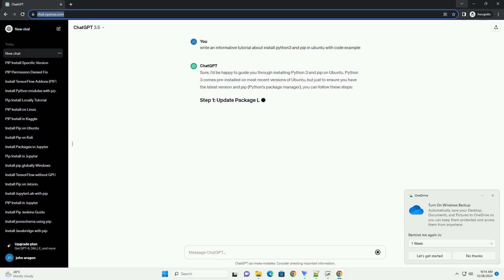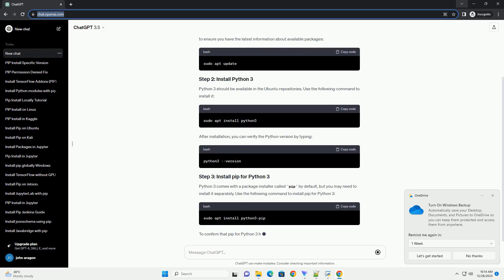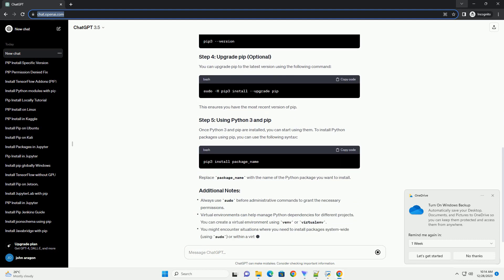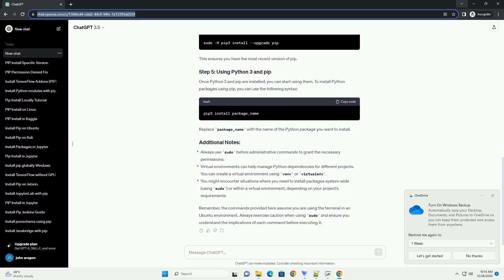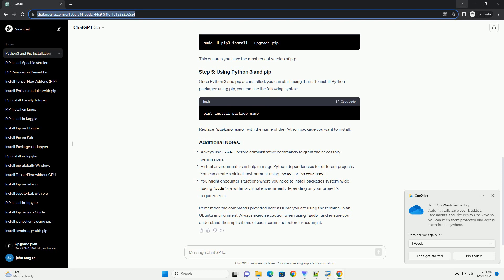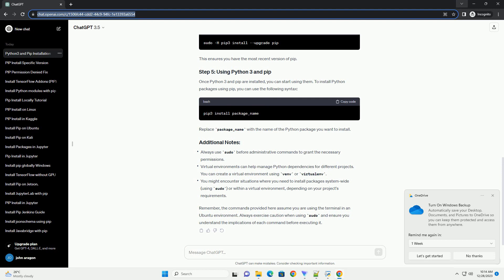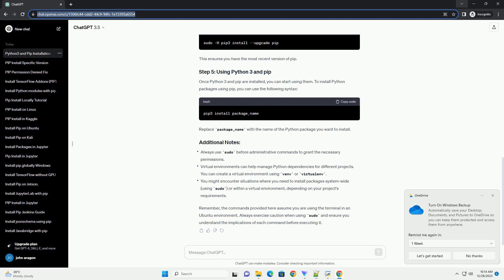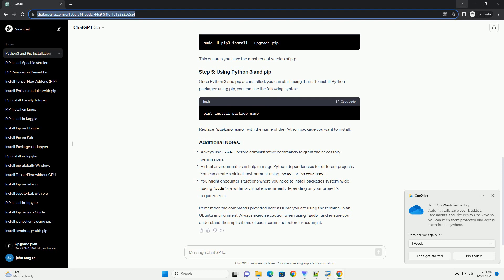install python3 and pip in ubuntu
Sure, I'd be happy to guide you through installing Python 3 and pip on Ubuntu. Python 3 comes pre-installed on most recent versions of Ubuntu, but just to ensure you have the latest version and pip (Python's package manager), you can follow these steps:
Open a terminal window by pressing Ctrl + Alt + T. Then, update the package list to ensure you have the latest information about available packages:
Python 3 should be available in the Ubuntu repositories. Use the following command to install it:
After installation, you can verify the Python version by typing:
Python 3 comes with a package installer called pip by default, but you may need to install it separately. Use the following command to install pip for Python 3:
To confirm that pip for Python 3 has been installed successfully, you can check its version:
You can upgrade pip to the latest version using the following command:
This ensures you have the most recent version of pip.
Once Python 3 and pip are installed, you can start using them. To install Python packages using pip, you can use the following syntax:
Replace package_name with the name of the Python package you want to install.
Remember, the commands provided here assume you are using the terminal in an Ubuntu environment. Always exercise caution when using sudo and ensure you understand the implications of each command before executing it.
ChatGPT